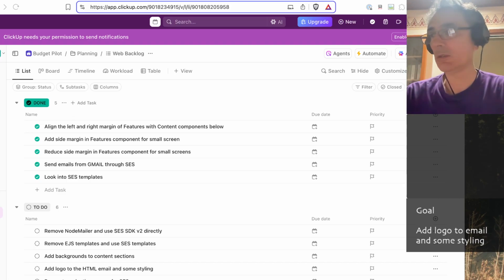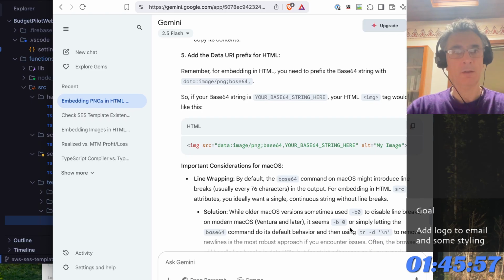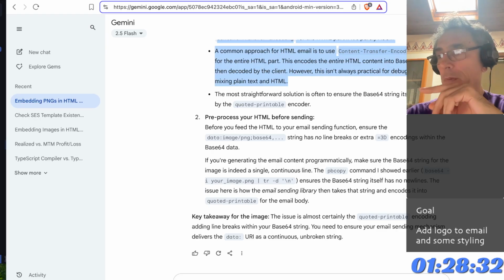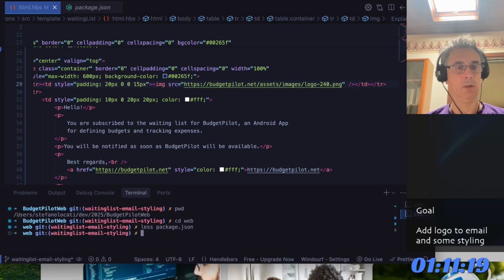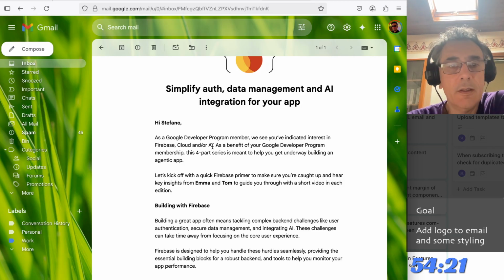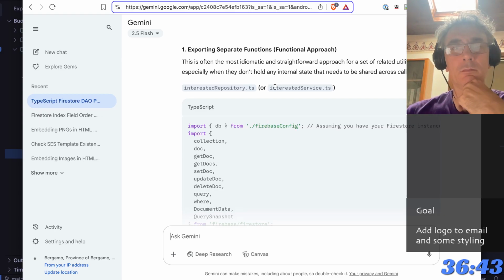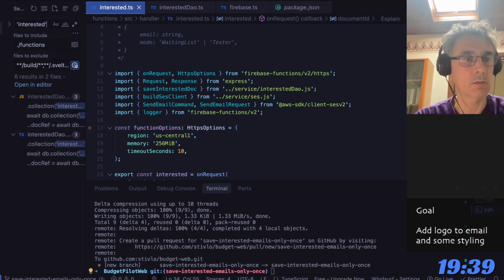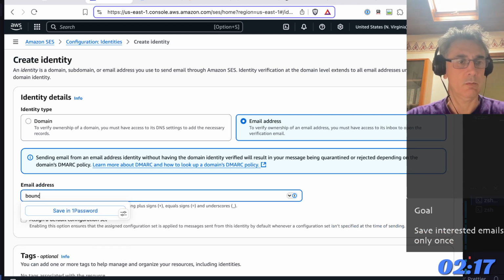Day 14 | Style HTML Email, do not duplicate emails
Working with emails from AWS SES, firebase cloud functions and firestore database in TypeScript.